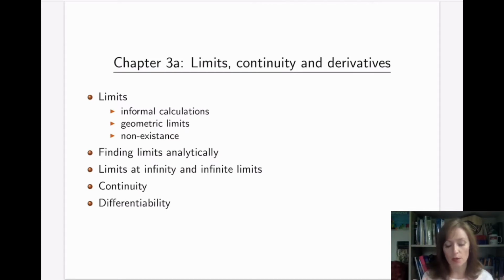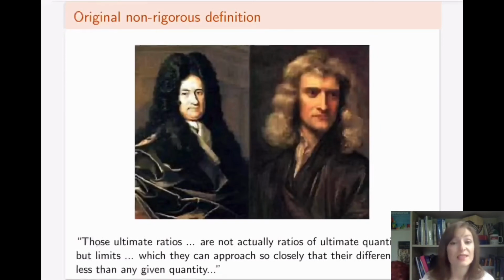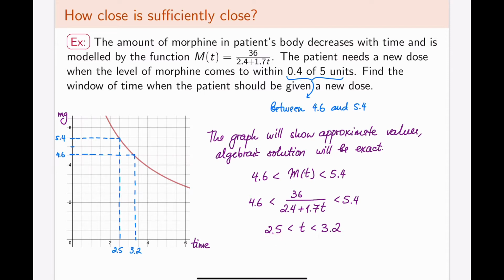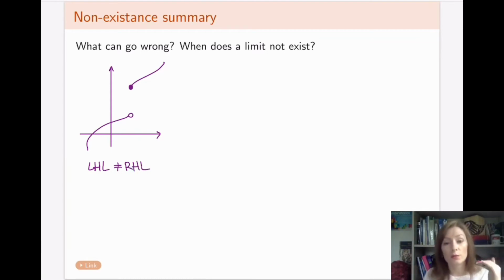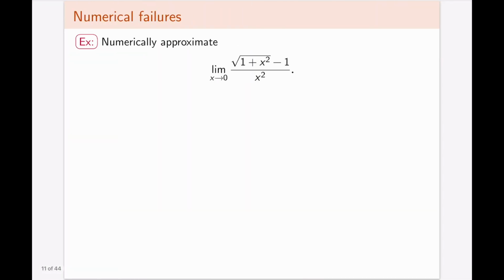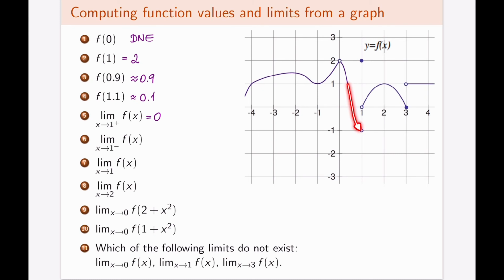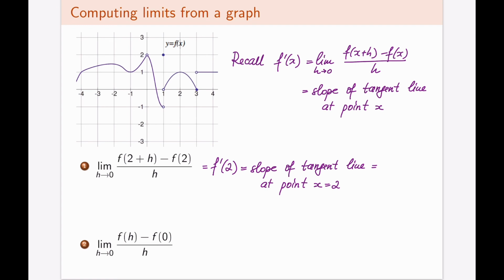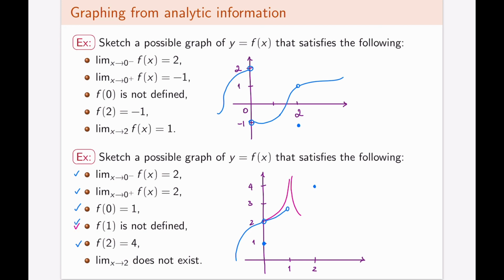Math 111, lecture 8: intro to limits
Intro to limits, one-sided limits, non-existence